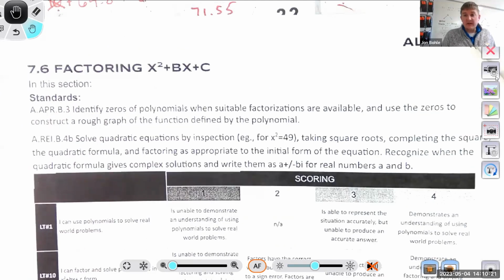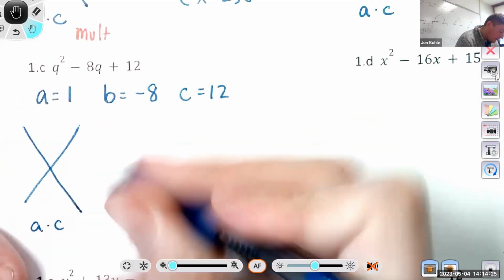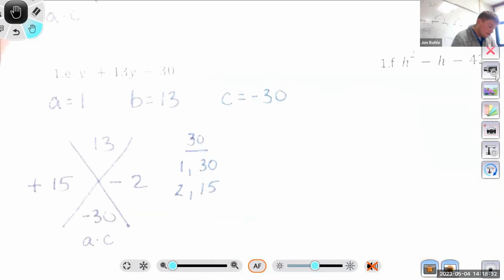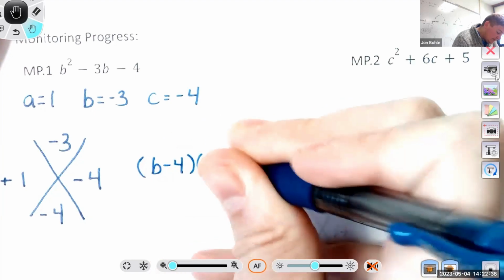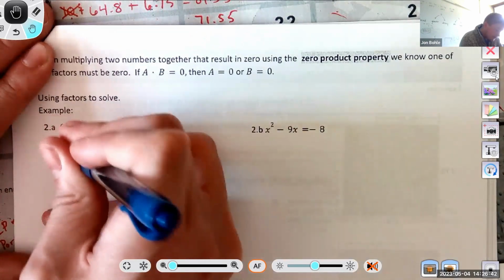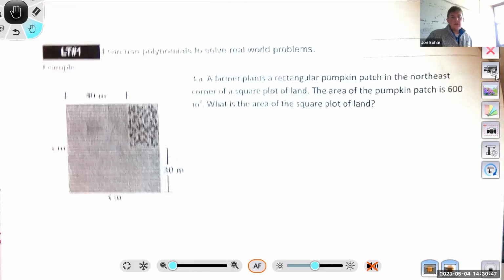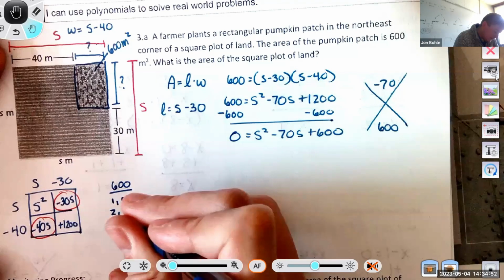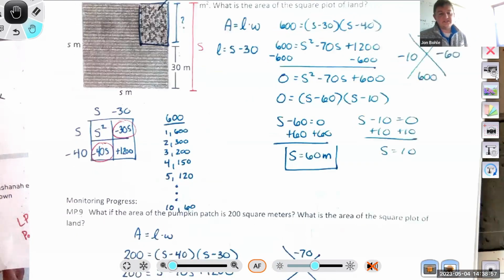Alg 1: 7.6 Lesson